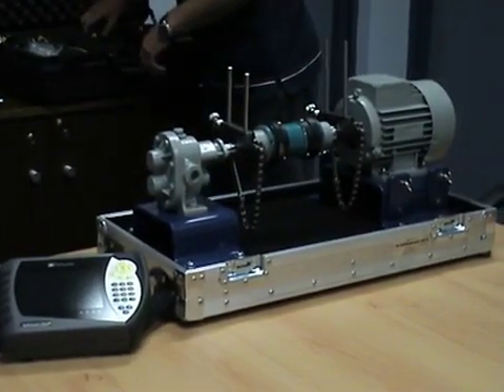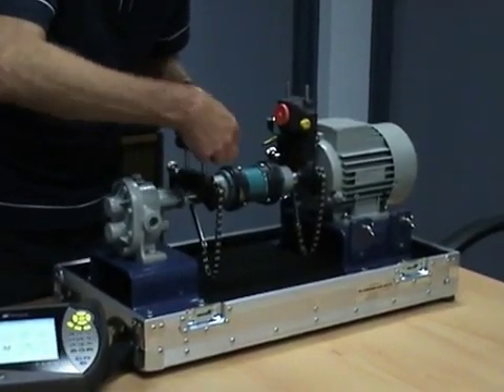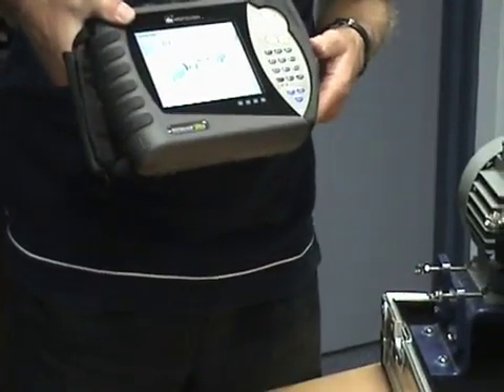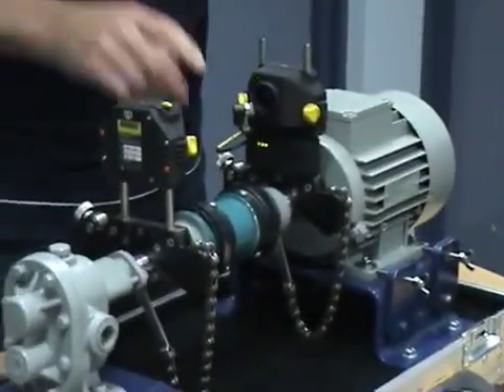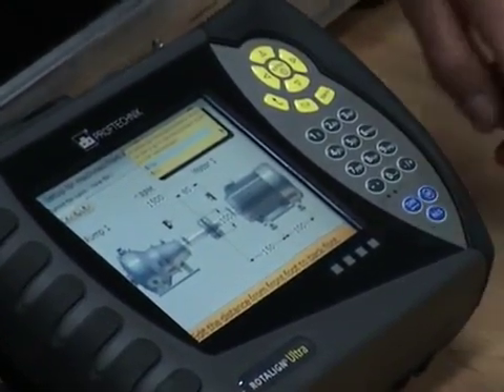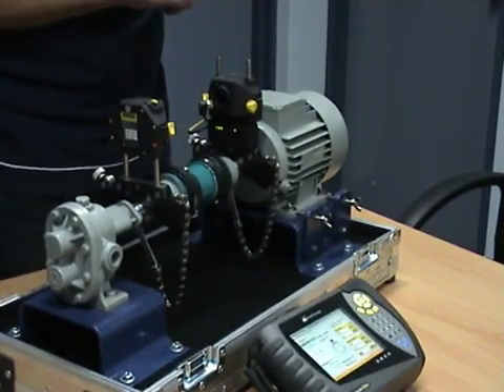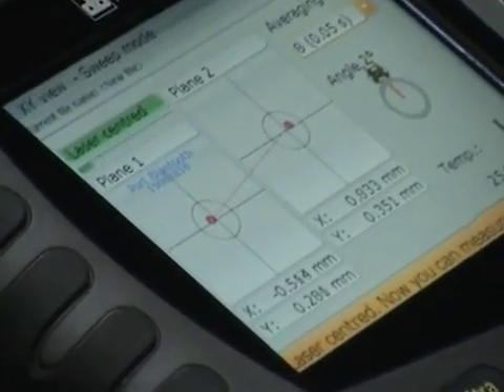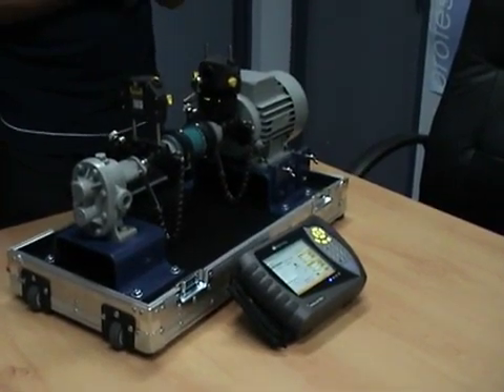Introduction to the Pruftechnik Rotalign Ultra Laser Shaft Alignment System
Laser based rotating shaft alignment system. Aligns horizontal and vertical machines, and aligns coupled and uncoupled shafts equally well. Maximum separation between emitter and receiver is 10m.